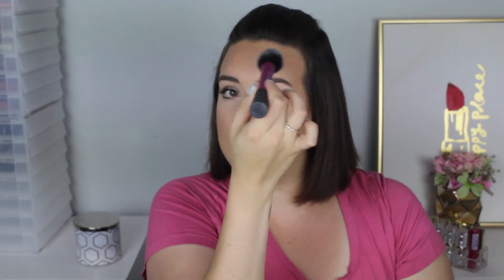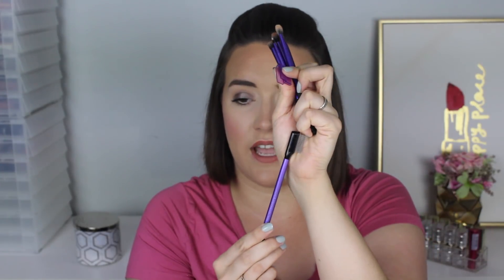BEST OF REAL TECHNIQUES | BEST DRUGSTORE MAKEUP BRUSHES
Hey friends! Today I wanted to share the best makeup brushes from Real Techniques with you! I love Real Techniques and the affordable brushes they offer. XOXO

PRODUCTS MENTIONED:
Flawless Base Set
Instapop Face Brush
Sculpting Brush
I received this product complimentary from Real Techniques.
B03 Soft Complexion Brush
B02 Soft Finishing Brush
Blush Brush
Enhanced Eye Set
Instapop Eye Duo
Miracle Complexion Sponge

~Ebates is amazing! You get cash back on online orders!